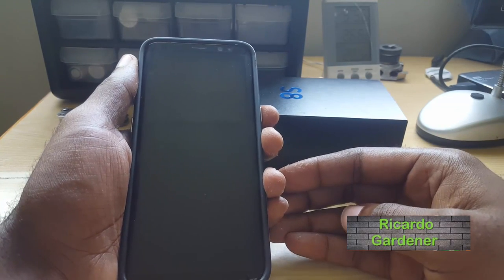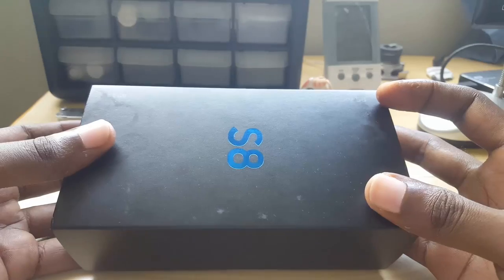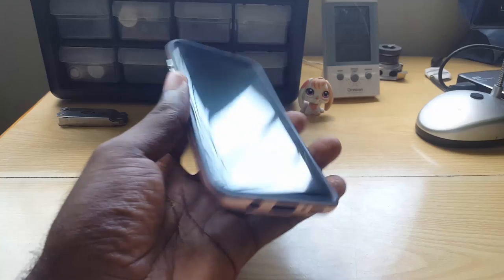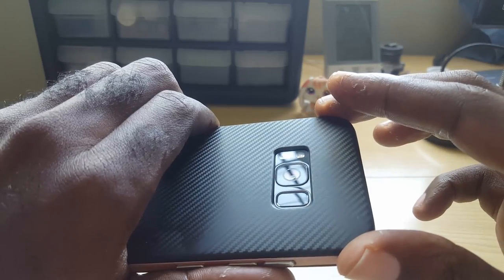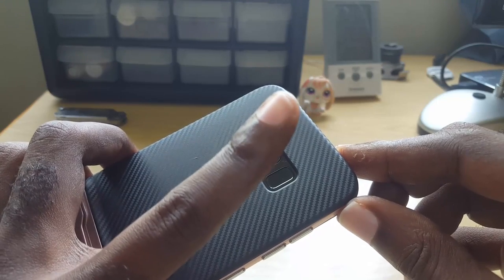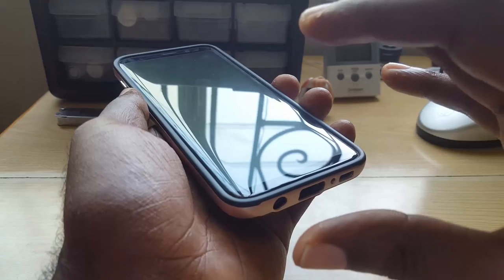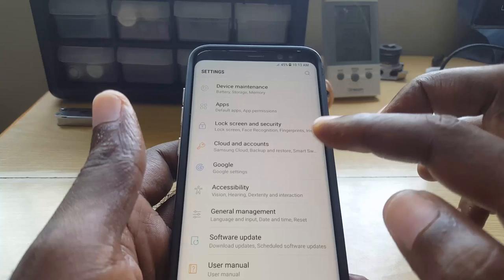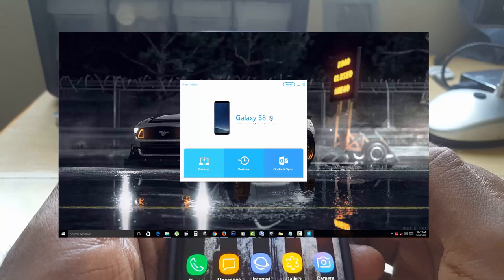How to spot a fake Galaxy S8 or Galaxy S8 Plus?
Believe it or not but there are fake Samsung Galaxy S8 and S8+ in circulation. Learn how to spot a fake Galaxy S8 or S8 Plus easily. These Galaxy S8 clones look like the real deal but with our tips you will be able to tell the real from the fake before or after you buy.